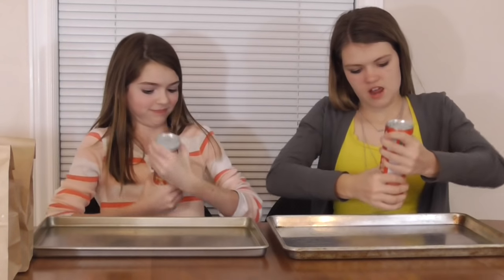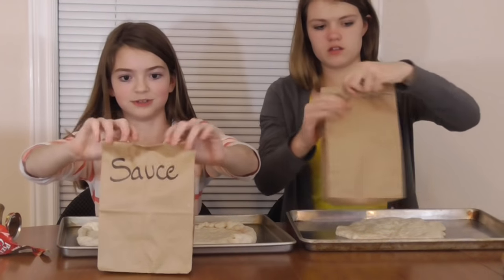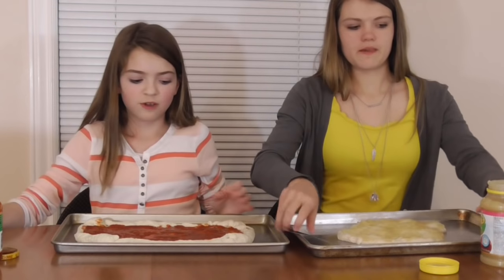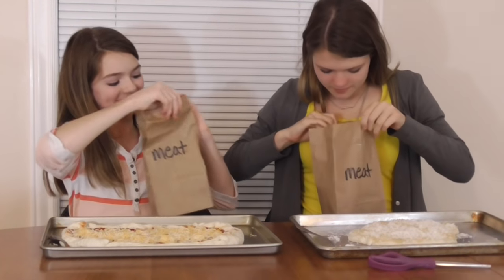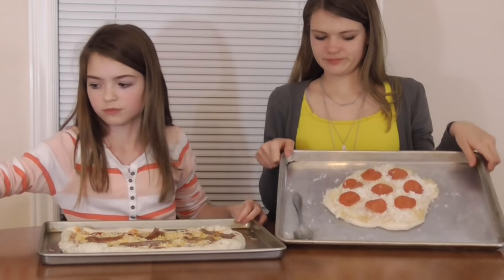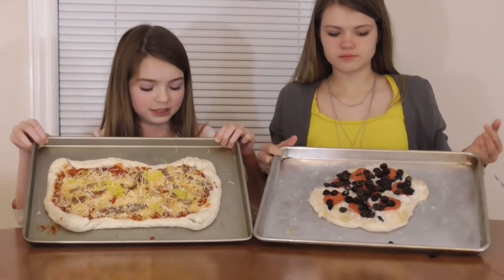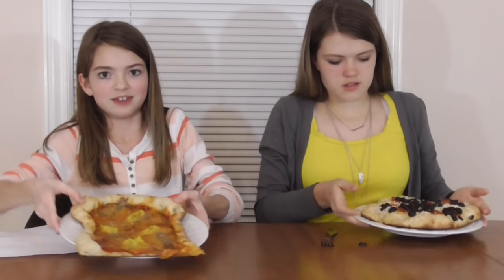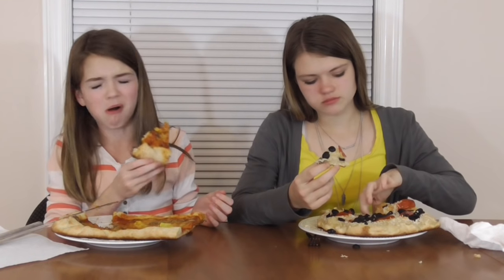The Pizza Challenge!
Thumbs up if you love bonus videos!

Jordan